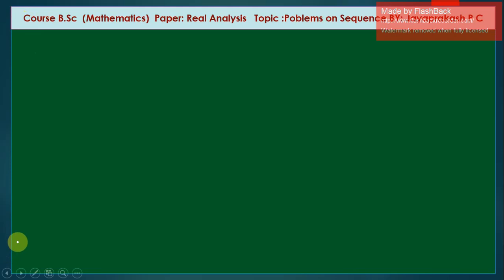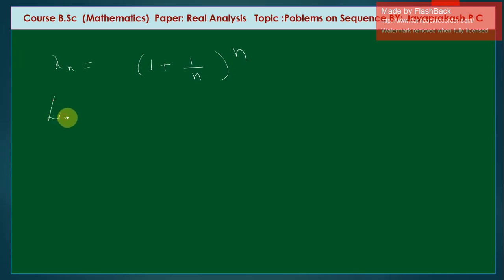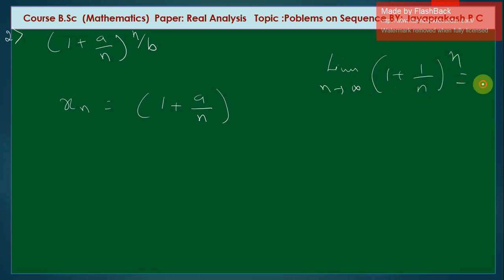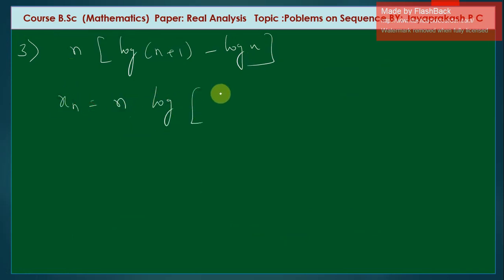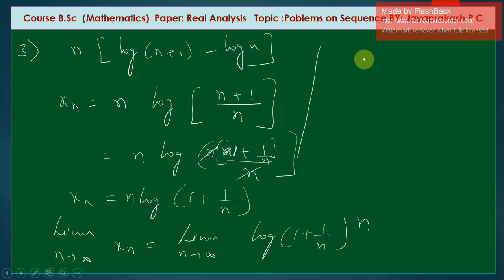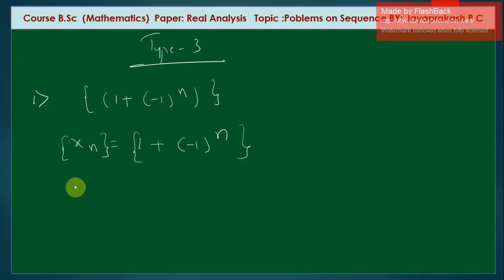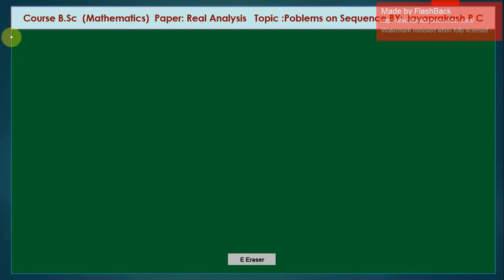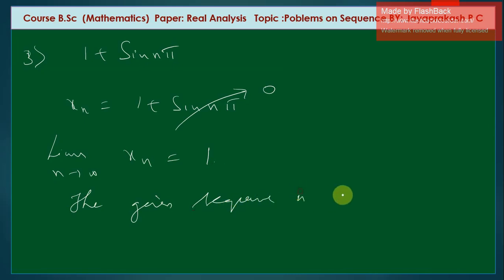Session 23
Problems based on sequence part-02